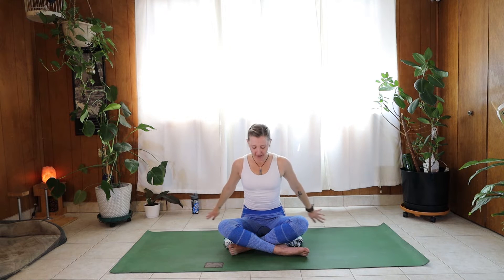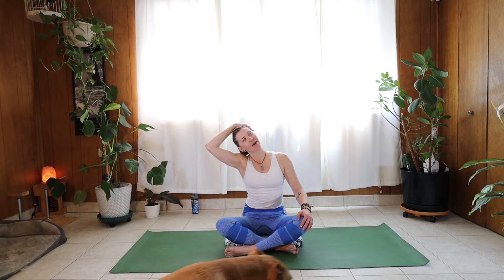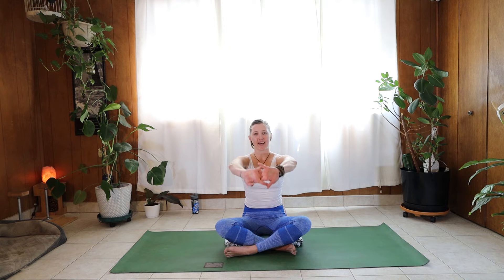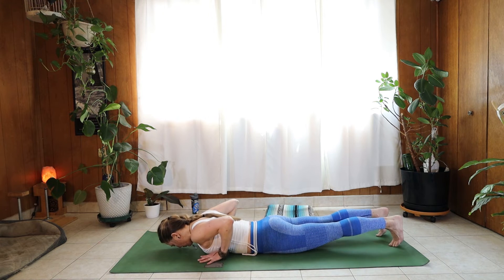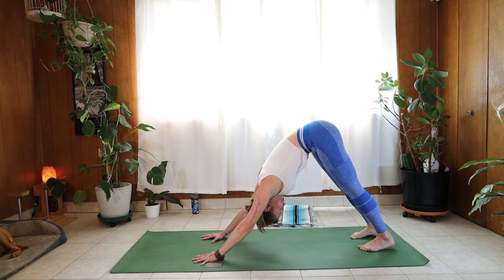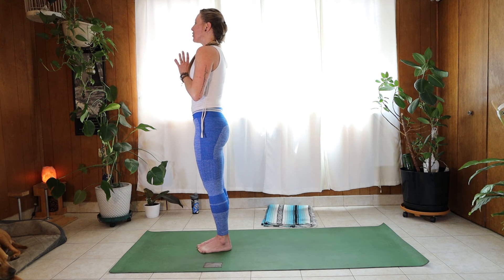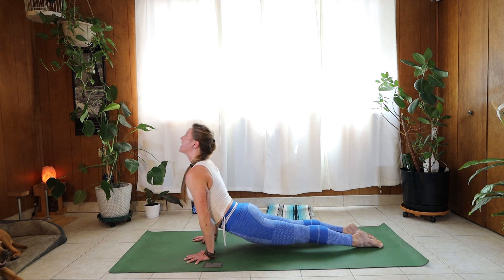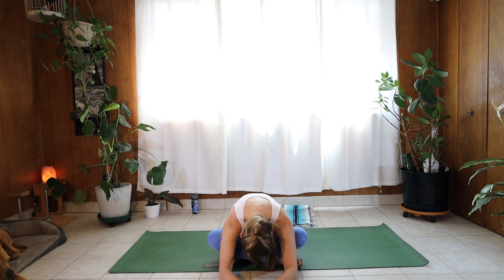15 Minute Morning Flow Yoga With Jenna Marie | MTN Yogi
Join instructor Jenna Marie for this quick 15 minute Morning Flow. Kick start your day with this sequence designed to fire up the body and leave you feeling great!
All Levels!